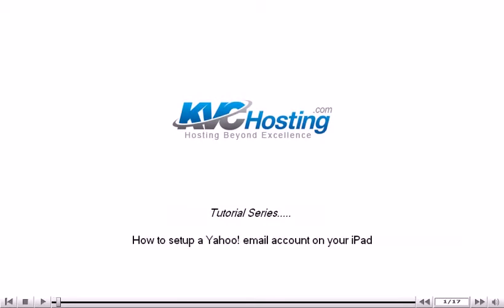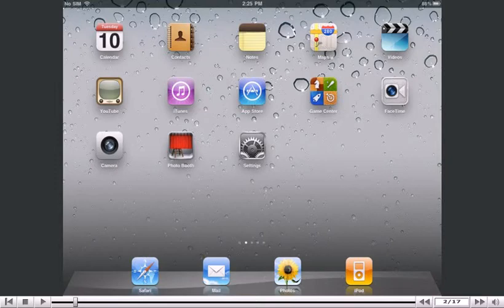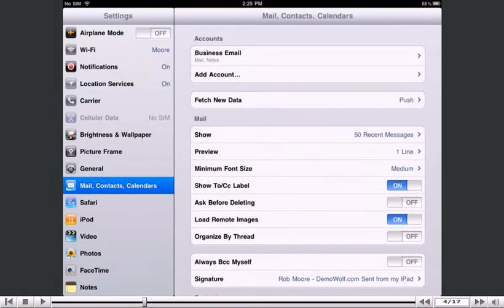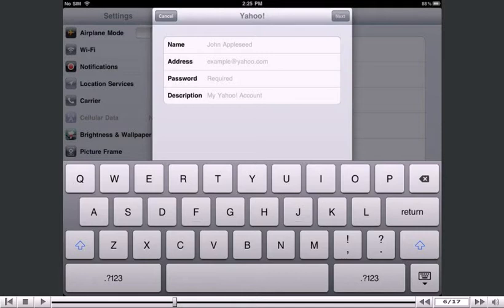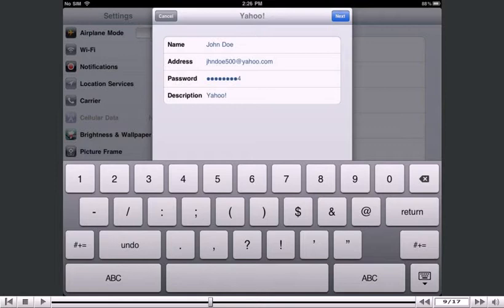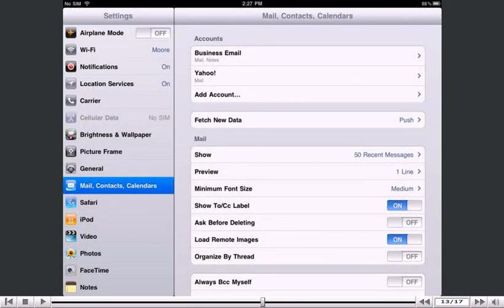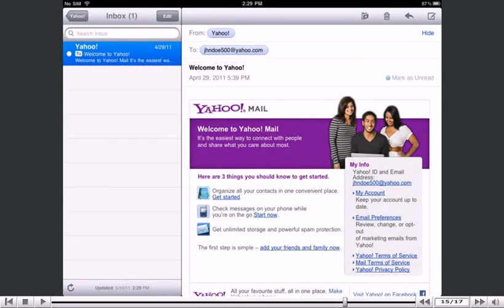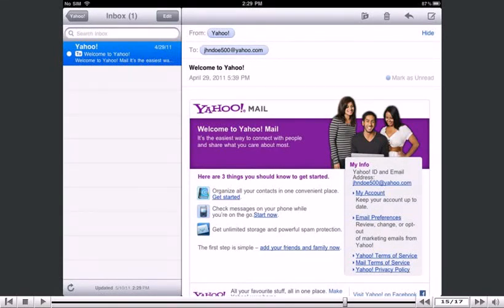How to setup a Yahoo! email account on your iPad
• First, locate and press Settings icon. It may be on different screen or location than shown here.
• Select Mail, Contacts, Calendars tab. Click on Add account option at the top.
• Choose Gmail. Enter Name, Address, Password and description. Click on next button.
• Press save button. Yahoo Account will be setup on iPad and will be listed under accounts section.
• Go to home. You can see Yahoo account listed in the mail icon.